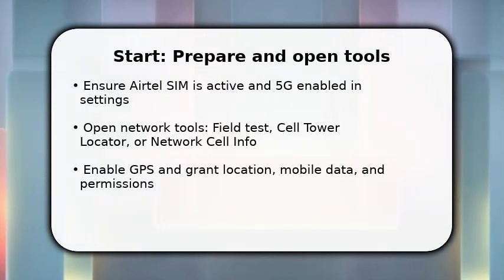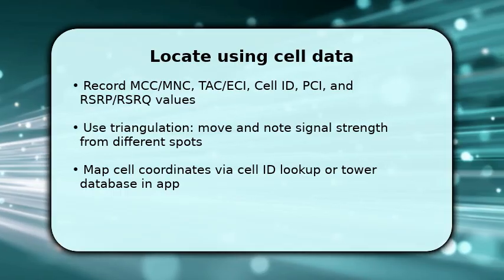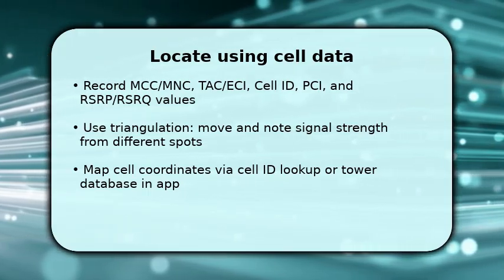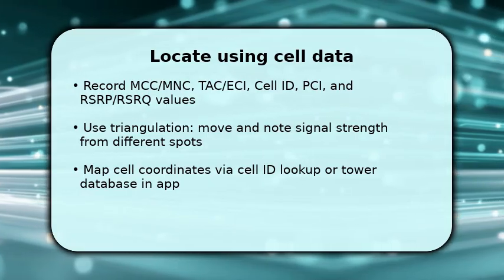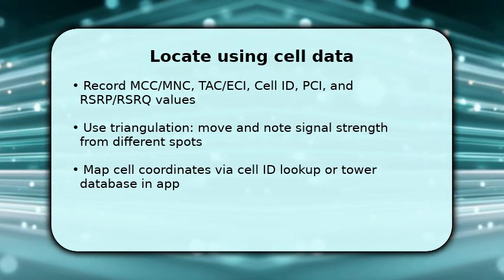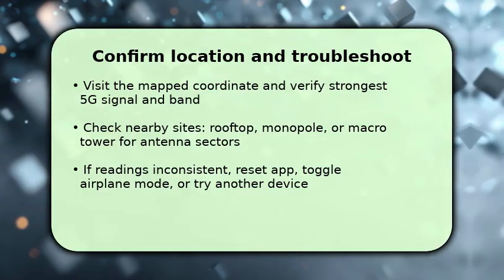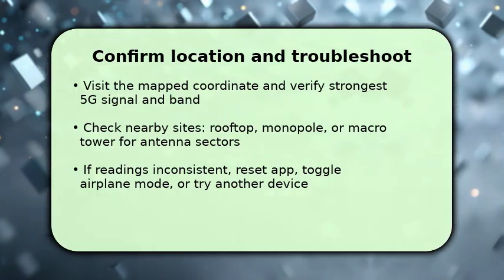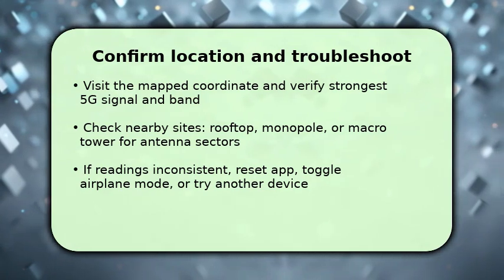How to Find Airtel 5g Tower (easy Method)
Discover the location of Airtel's 5G towers easily with our step-bythy guide.